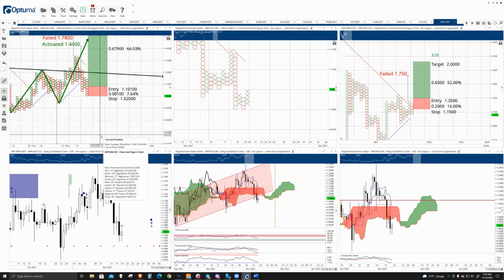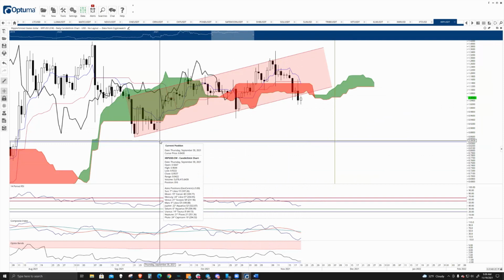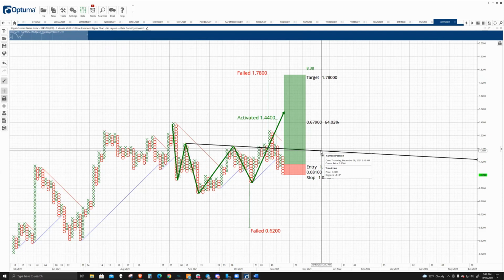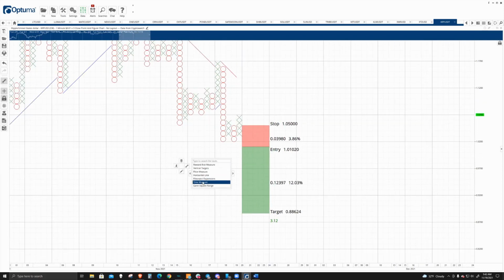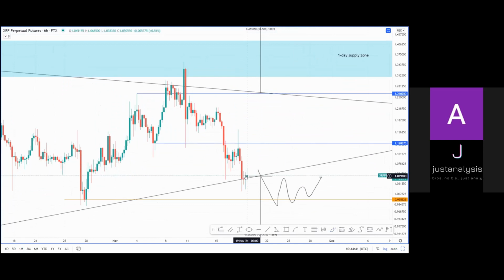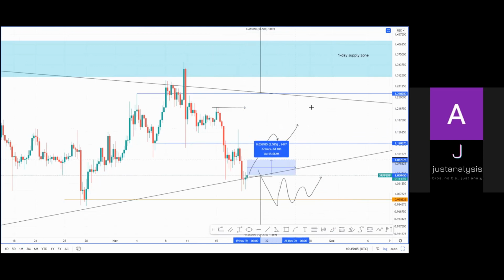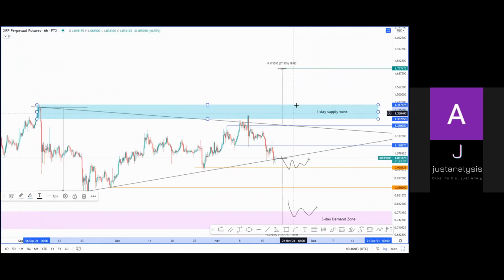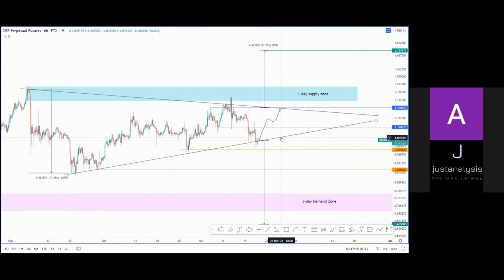XRP price forms bear trap before skyrocketing towards $2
A brief technical and on-chain analysis on XRP price. Here, FXStreet's analysts evaluate how Ripple might be bound for a breakout.